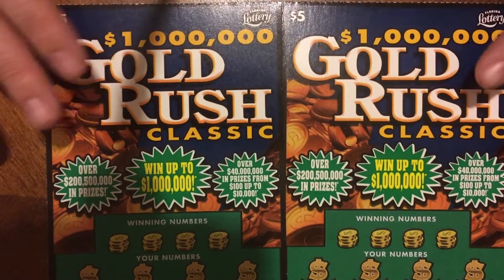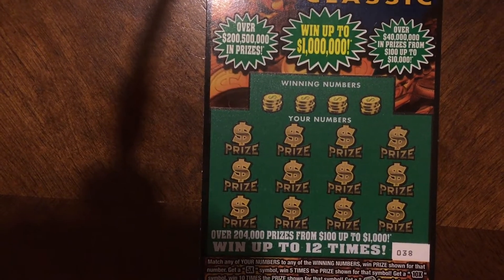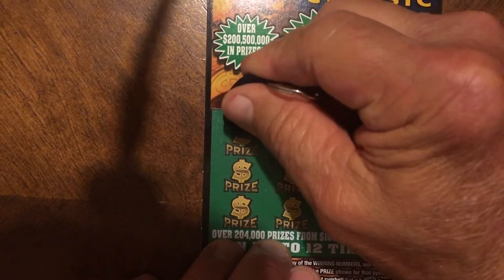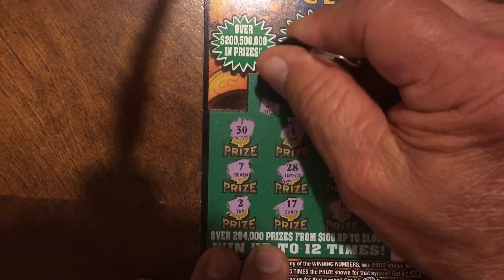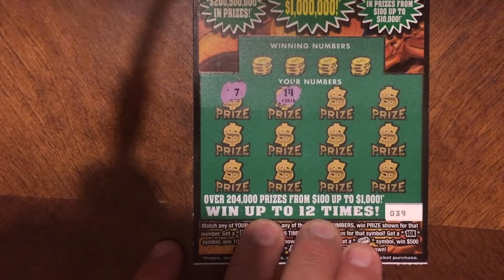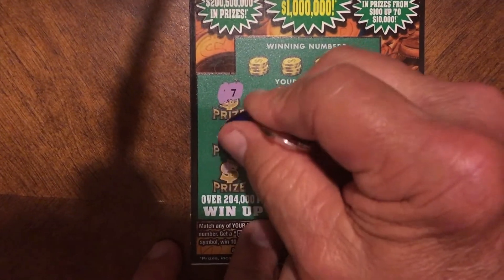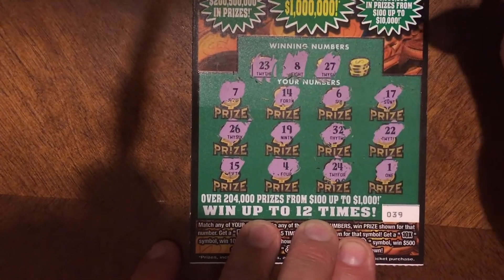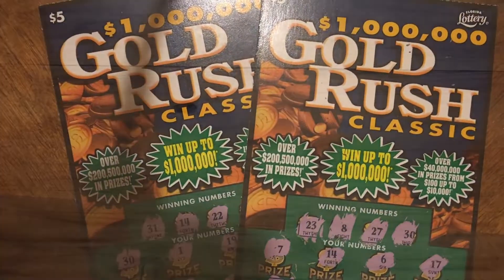GOLD RUSH CLASSICS $5!!!!!